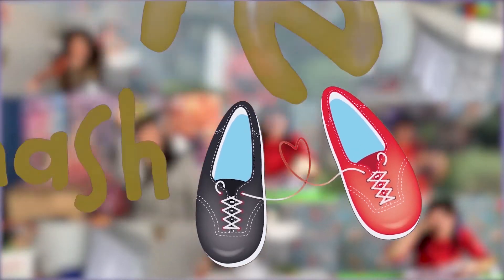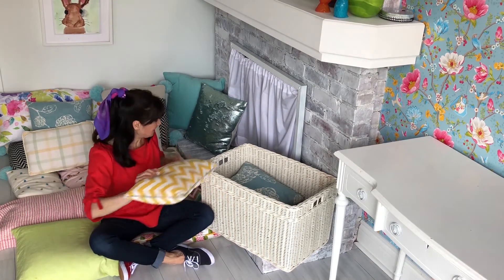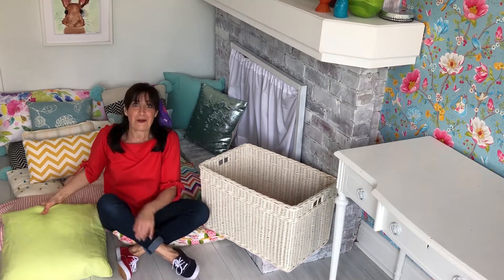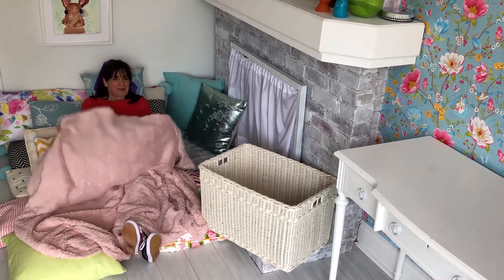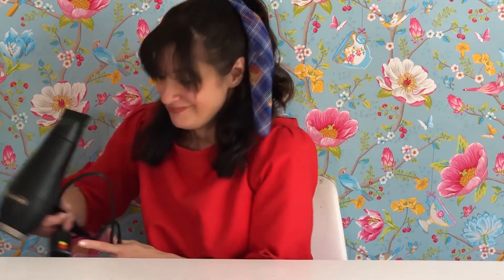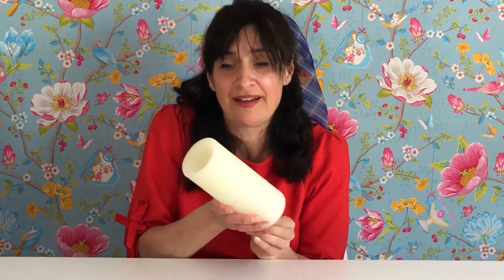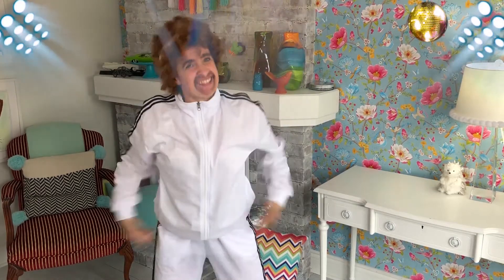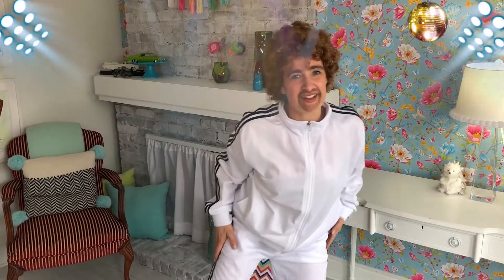Learn the Difference Between HOT and COLD & MORE! | The Gisele Mashup| Variety Show for Kids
In this video, kids will learn the difference between hot and cold when Gisele shows them different objects that represent both temperatures. Knowing the difference can help keep children safe! Also Gisele shares her rectangle and square, to help teach shapes.  PLUS get fit and healthy with exercise in Click Clock! It's a whole mishmash and Mashup of educational fun for toddlers and kindergarten kids!

The Gisele Mashup is a fun learning Variety Show. Think Saturday Night Live for preschoolers and young kids.